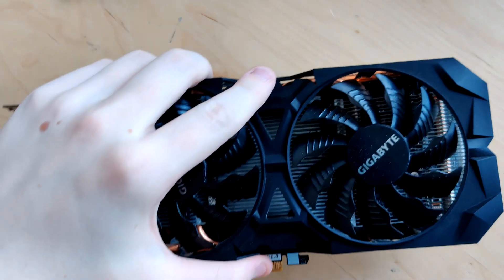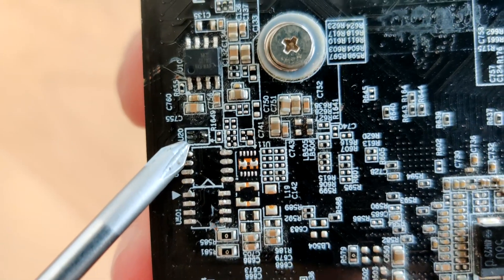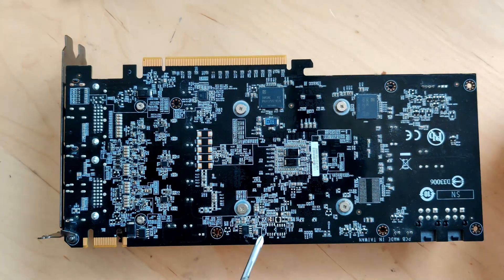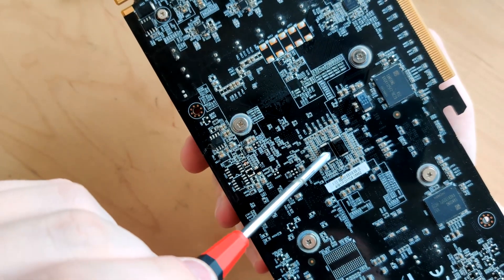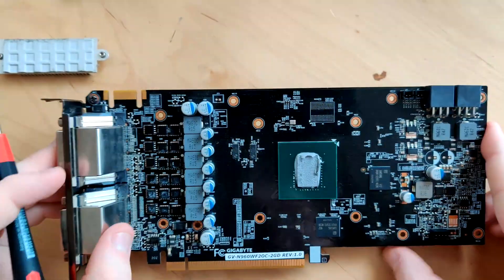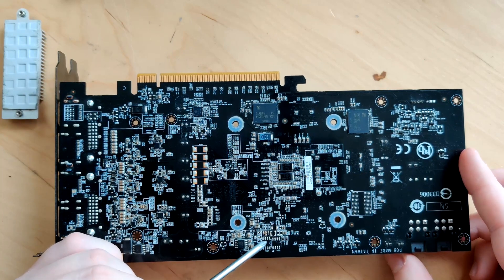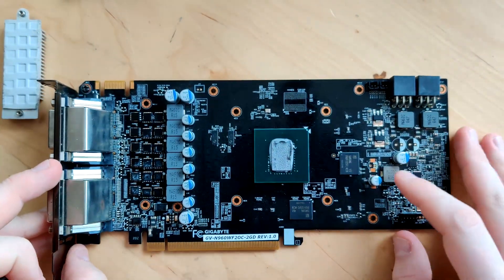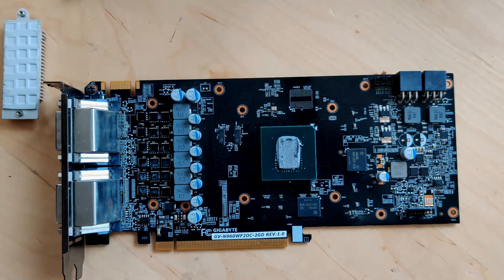This GTX 960 came in with a MISSING BIOS CHIP!